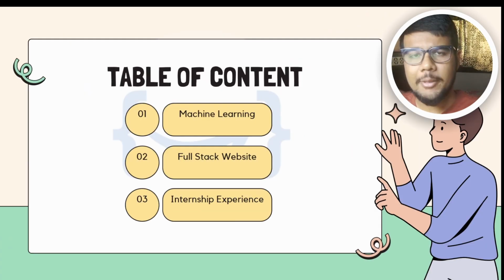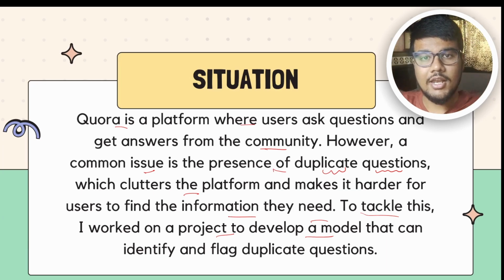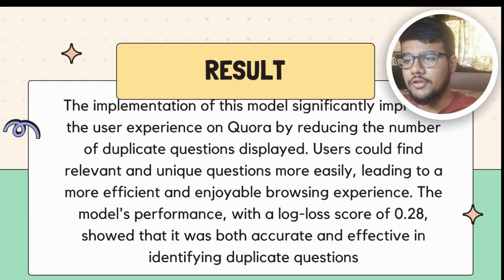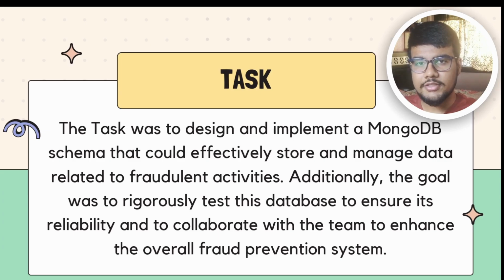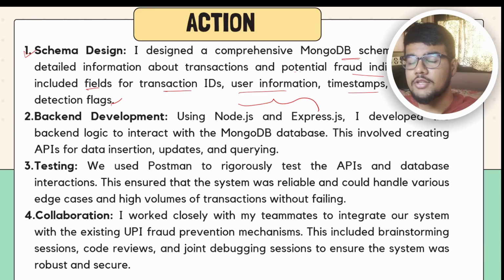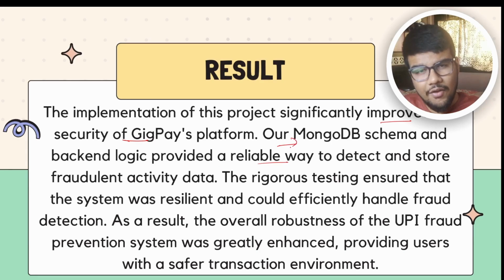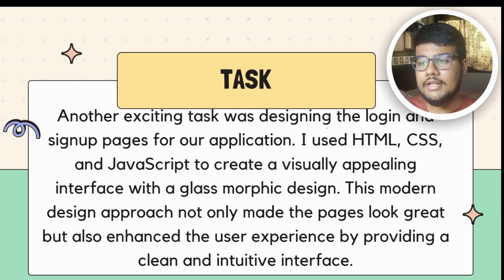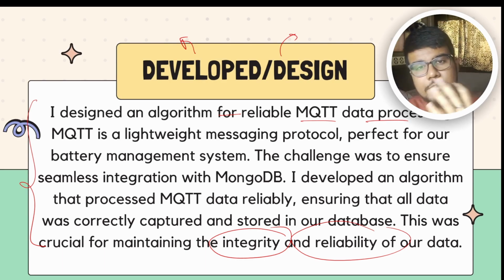How to Explain Your Project and Experience in Interviews | MUST WATCH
Struggling to explain your project and experience during interviews? Learn how to effectively present your project and professional experience with a detailed example. This video provides essential strategies to highlight your skills, demonstrate problem-solving abilities, and showcase your impact. Whether you're a fresher or an experienced professional, these tips will help you ace your interviews.

What You'll Learn:
- Structuring Your Project and Experience Explanation
- Highlighting Key Contributions and Achievements
- Demonstrating Problem-Solving Skills
- Using Metrics to Show Impact
- Avoiding Common Mistakes During Project and Experience Presentation

Example Explanation:
"I worked on a project titled 'Automated Inventory Management System' during my internship at XYZ Company. The goal was to reduce manual inventory tracking errors and streamline the process. I utilized Python and MySQL to develop the system, which included features for real-time inventory updates, automated reordering, and comprehensive reporting.

In this project, my primary contribution was designing and implementing the database schema and writing scripts for data integration. I collaborated with a team of three to ensure seamless deployment and testing. One of the significant challenges we faced was optimizing the database queries to handle large datasets efficiently. I addressed this by indexing key columns and refining query structures, resulting in a 30% improvement in query performance.

The project was a success, leading to a 20% reduction in inventory discrepancies and a 15% increase in operational efficiency. This experience not only honed my technical skills but also enhanced my teamwork and problem-solving abilities."